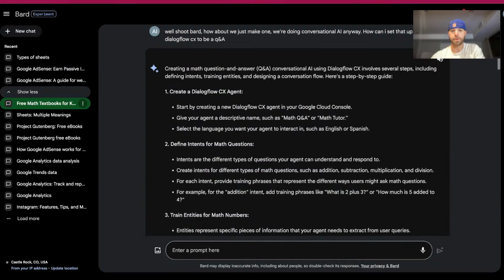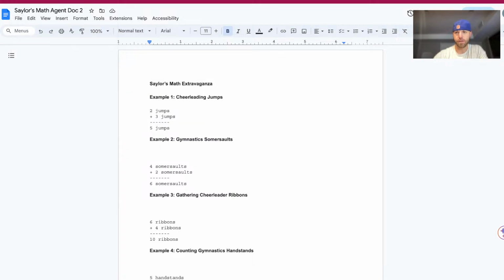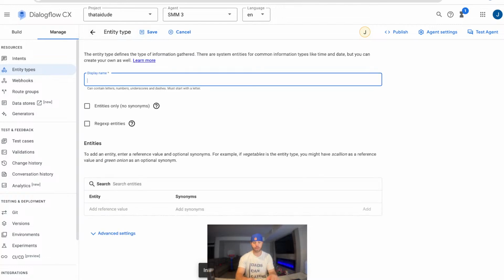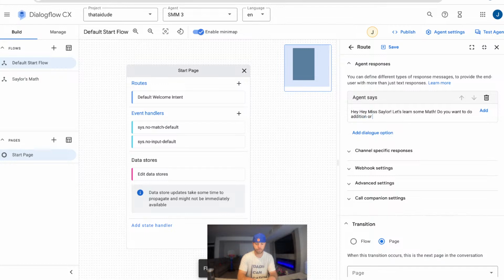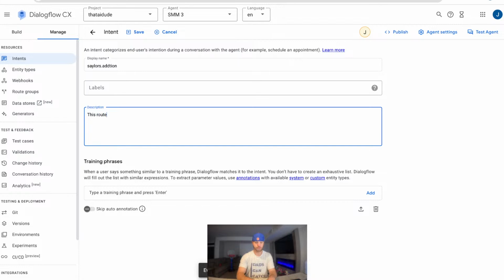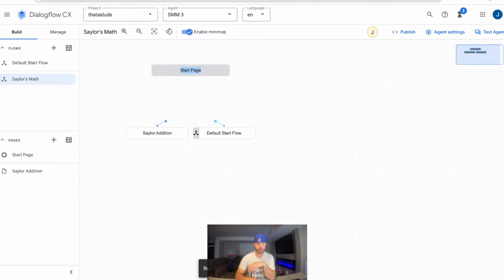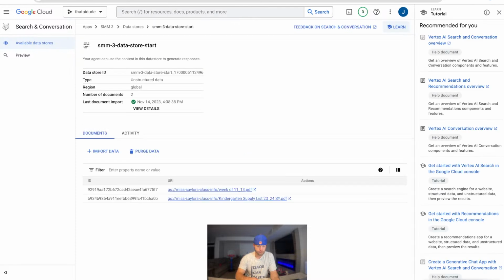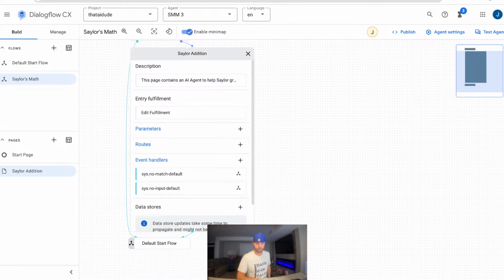YouTube Live I AI Chat for my Daughter I She's good at Math and I want to help her Grow!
Have you ever had an idea, asked ChatGPT or Bard to make a plan but didn't know what to do after? I'll show you Live!

What I've done is ask Bard to make an AI Chat Agent that can help my daughter grow her Math skills. It's Personalized with her interests Gymnastics & Cheerleading & will grow with her as she gets better.

Think of AI as an Optimizer! Join me Live Tonight 11/15/2023 for Step 1 I How to develop an AI Chat for you Daughter!